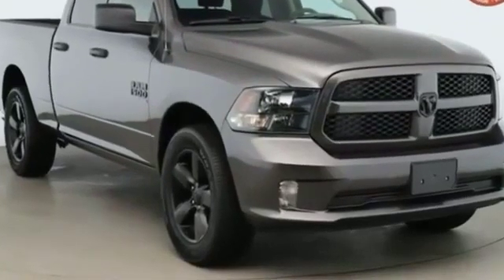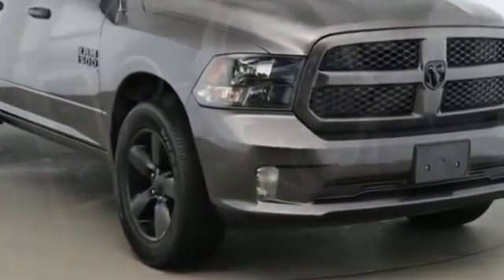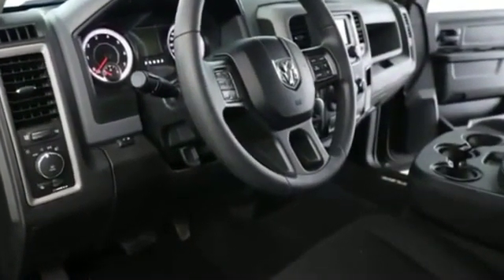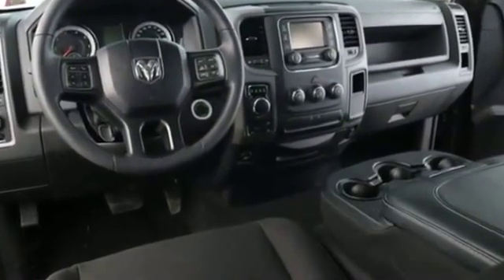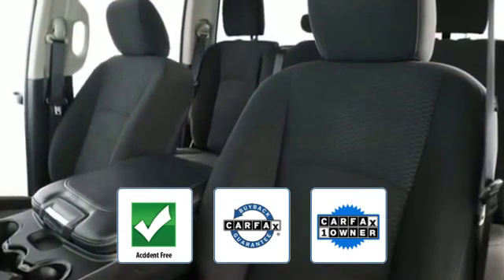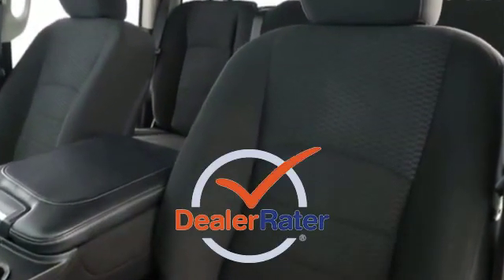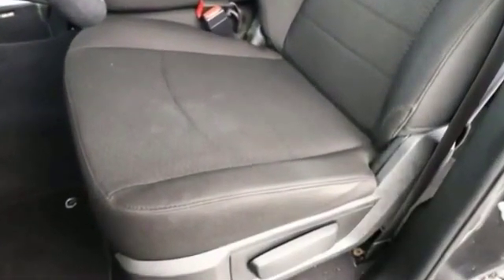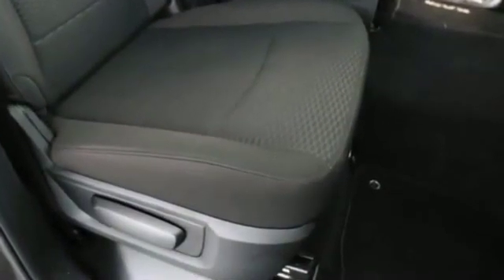Used 2019 Ram 1500 Classic Express 1C6RR7FG3KS504261 Westbury, Massapequa, Huntington, Amityville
2019 Ram 1500 Classic Express 1C6RR7FG3KS504261 Video

This 2019 Ram 1500 Classic Express 1C6RR7FG3KS504261 is full of phenomenal features such as: